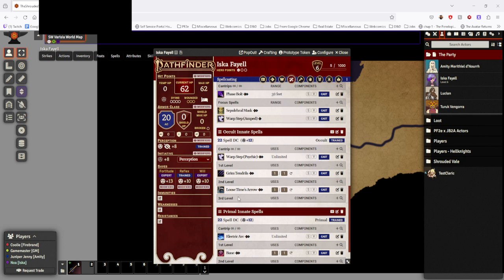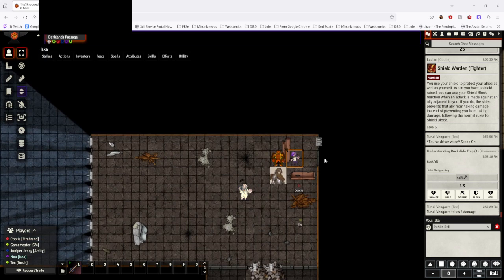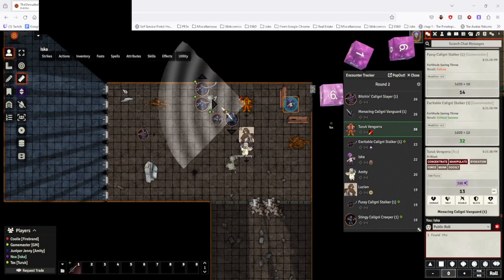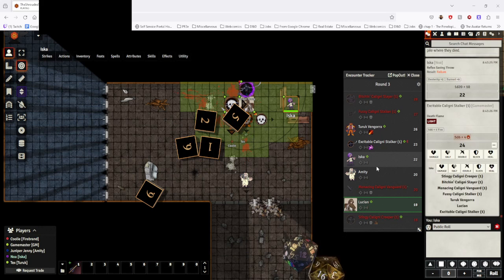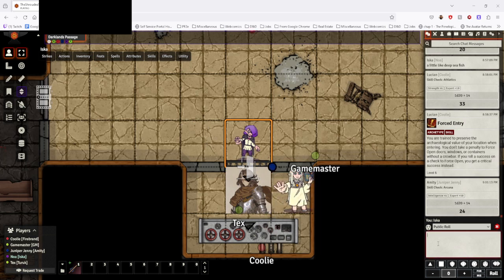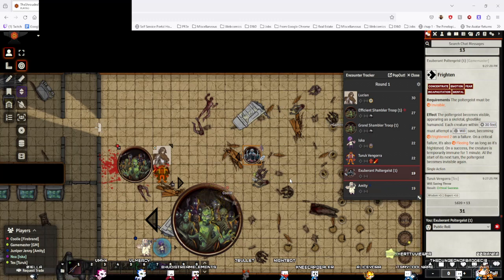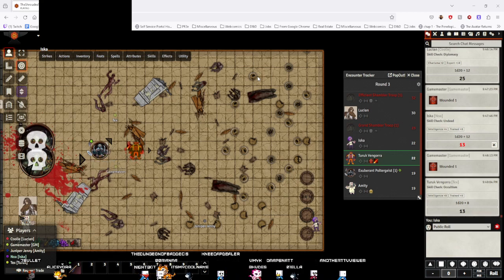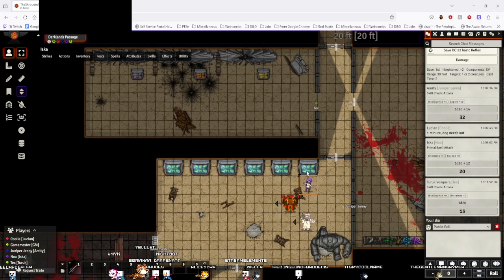More Chaos | Pathfinder 2e - 10/29/23